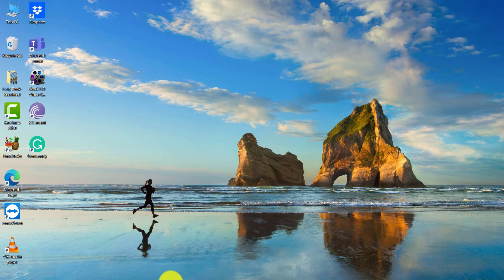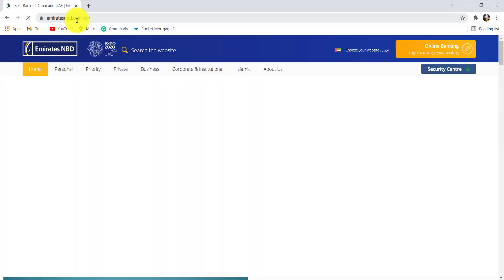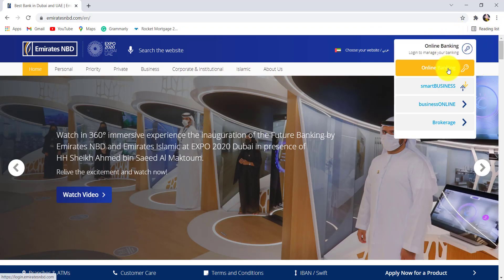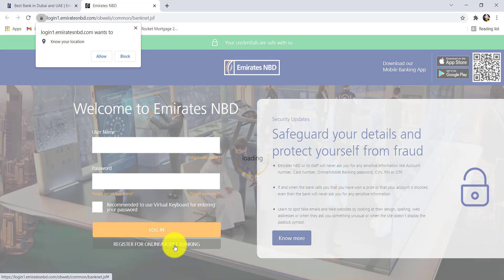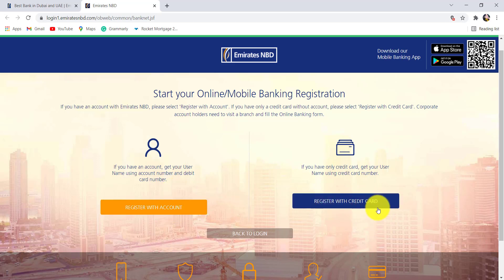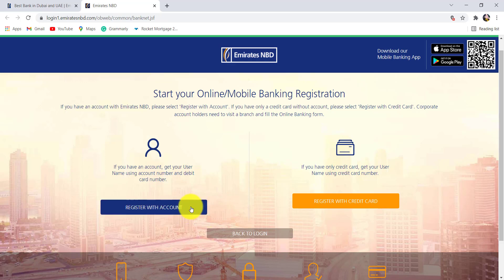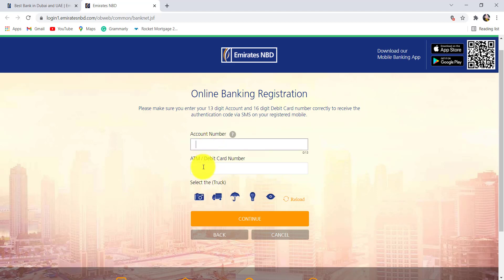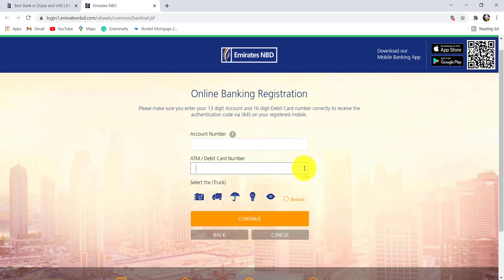Emirates NBD Online Banking Registration | Sign Up - emiratesnbd.com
Emirates NBD Bank PJSC is Dubai's government-owned bank and is one of the largest banking groups in the Middle East in terms of assets. Emirates NBD, the leading banking group in the region, was formed on 16th of October 2007 when the shares of Emirates NBD were officially listed on the Dubai Financial Market (DFM).

In this tutorial video, I will quickly guide you through the steps of registering to the online banking service of Emirates NBD

Then go to online banking and click on it
After that, click on the register for online or mobile banking option and then on the register option
Provide the information and then follow the further instructions provided
Finally, you will be registered for the online banking service of Emirates NBD

How do I register for Emirates NBD Online Banking?

How do I login to Emirates NBD?

How do I find my NBD username?

How do I set up Online Banking?